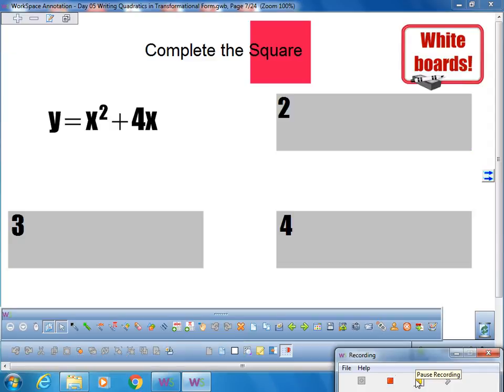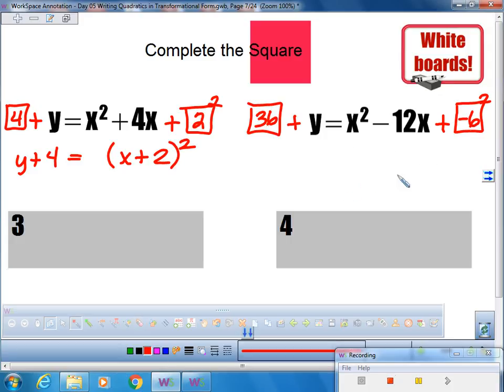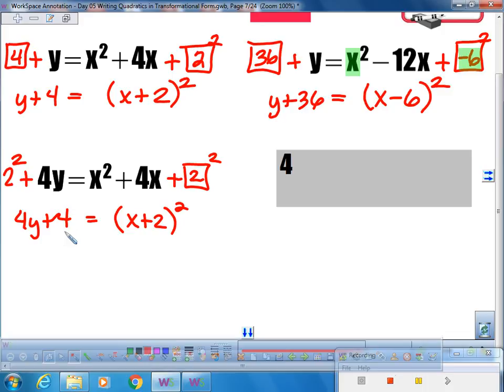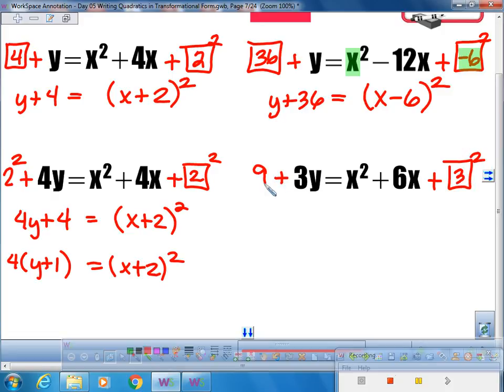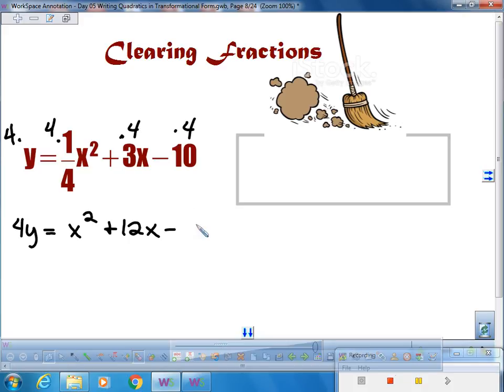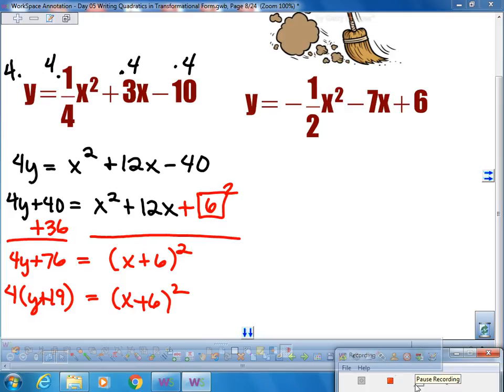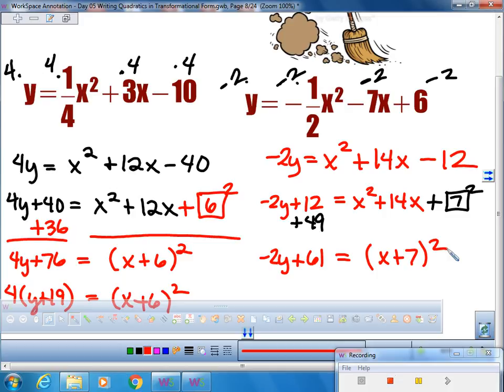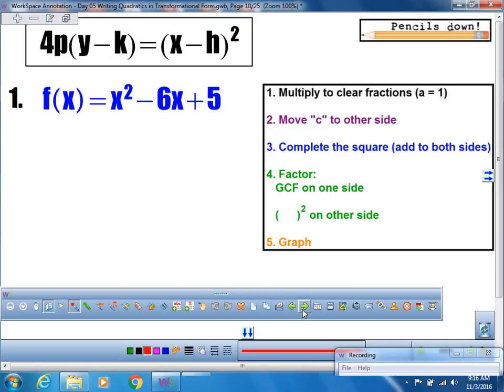Writing Quadratics in Transformational Form